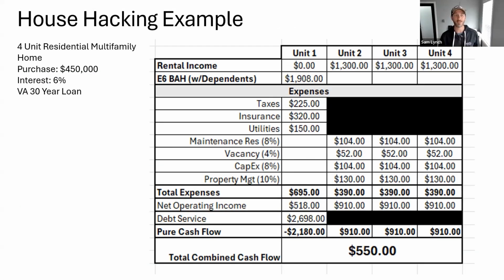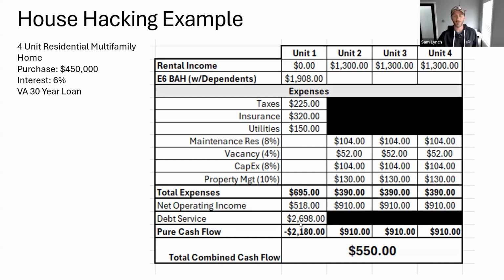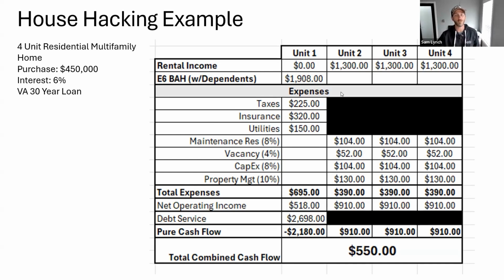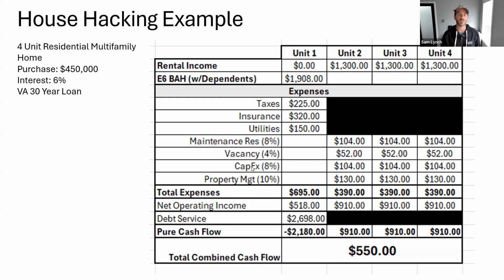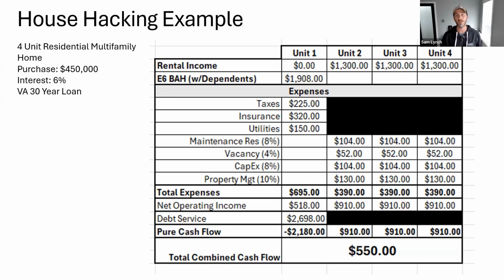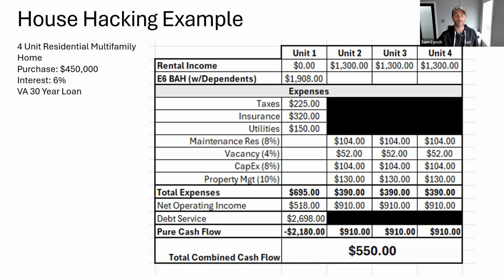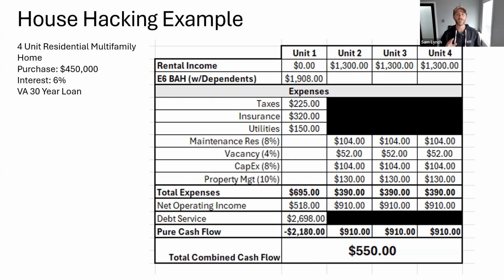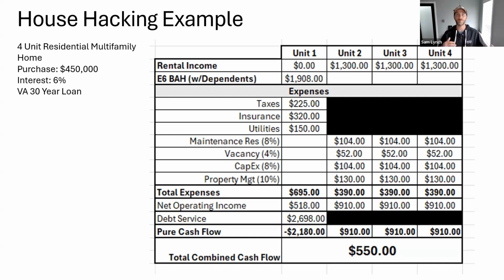VA Loan House Hacking | How I Lived for FREE Using My VA Loan | Real Estate With Sam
Discover how to leverage your VA loan to live rent-free while building wealth! As a retired Marine and real estate agent, I’m sharing my personal story and strategies for using house hacking to maximize your VA benefits. Learn how to turn your BAH into passive income and take your first step towards financial freedom. Whether you're active duty, a veteran, or part of the reserves, this strategy could change your life!
ˍˍˍˍˍˍˍˍˍˍˍˍˍˍˍˍˍˍˍˍˍˍˍˍˍˍˍˍˍˍˍˍˍˍˍˍˍˍ
🎖️ Military PCSing?
💼 Buying or Selling?
ˍˍˍˍˍˍˍˍˍˍˍˍˍˍˍˍˍˍˍˍˍˍˍˍˍˍˍˍˍˍˍˍˍˍˍˍˍˍ
🕐 𝐓𝐢𝐦𝐞𝐬𝐭𝐚𝐦𝐩𝐬:
00:00 - Introduction
00:01 - Host Introduction
00:53 - Background and Experience
01:34 - Purpose of the Video
02:00 - VA Loan Benefits Overview
03:12 - Personal Story: House Hacking
04:47 - Buying Multi-Family Properties
06:30 - Example of a 4-Unit Property
09:00 - Cash Flow Analysis
10:00 - Building Wealth with VA Loans
11:00 - Conclusion and Call to Action
ˍˍˍˍˍˍˍˍˍˍˍˍˍˍˍˍˍˍˍˍˍˍˍˍˍˍˍˍˍˍˍˍˍˍˍˍˍˍ
𝐂𝐨𝐧𝐭𝐚𝐜𝐭 𝐰𝐢𝐭𝐡 𝐔𝐬:
ˍˍˍˍˍˍˍˍˍˍˍˍˍˍˍˍˍˍˍˍˍˍˍˍˍˍˍˍˍˍˍˍˍˍˍˍˍˍ
ˍˍˍˍˍˍˍˍˍˍˍˍˍˍˍˍˍˍˍˍˍˍˍˍˍˍˍˍˍˍˍˍˍˍˍˍˍˍ
Welcome to Real Estate With Sam! I'm Sam, your Eastern NC real estate agent, serving Morehead City to Wilmington. As a retired Marine, I specialize in helping servicemembers relocate to Camp Lejeune, New River, and Cherry Point. Whether you're dreaming of coastal living or interested in real estate investing, let me guide you. Family is my top priority, and I'm dedicated to finding your perfect home.